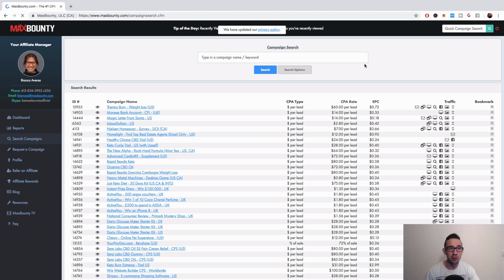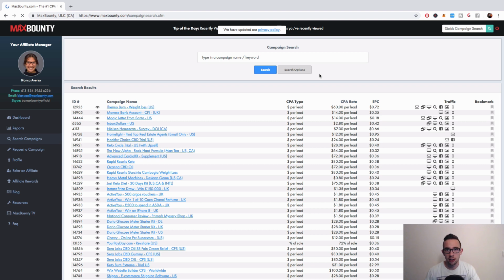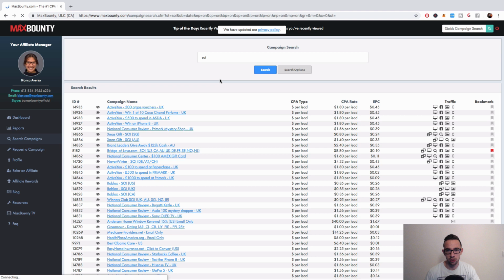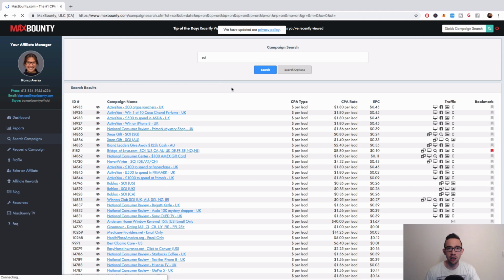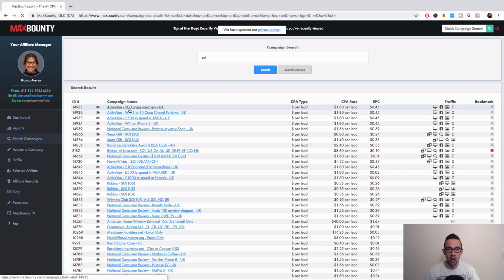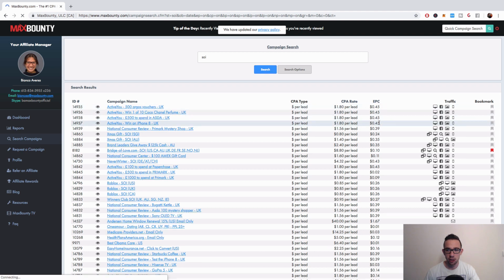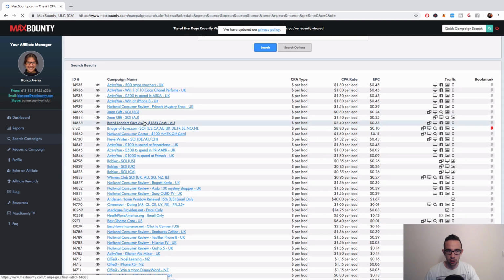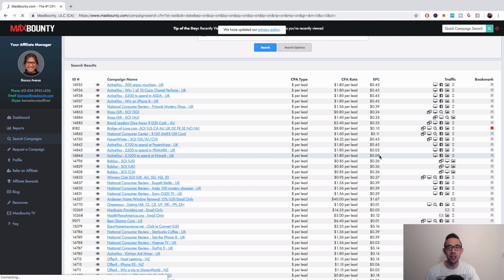How To Find The Best Offers On Maxbounty [For Beginners]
Every other day someone will message me asking for the best offer on a certain network.

People often overthink the process, you should do what you're comfortable with. As soon as you grow as a marketer, gain experiences through failure and (maybe) also a success, you will be able to expand into other offers or verticals.